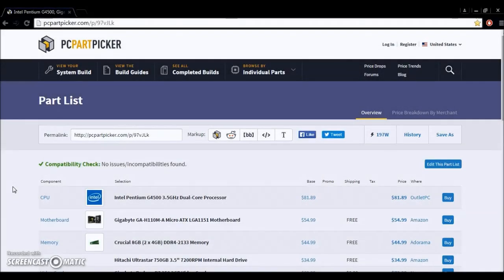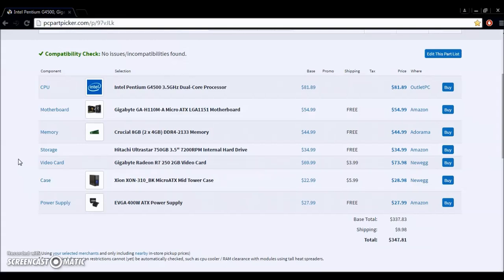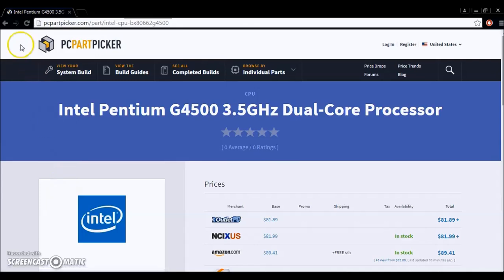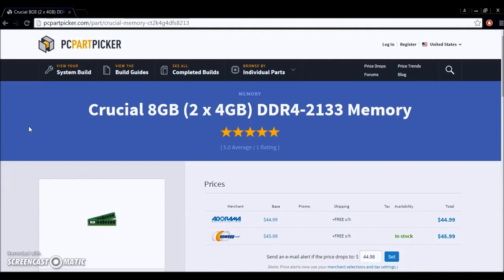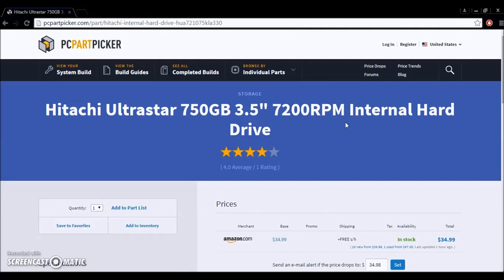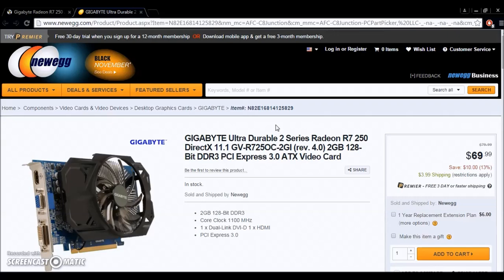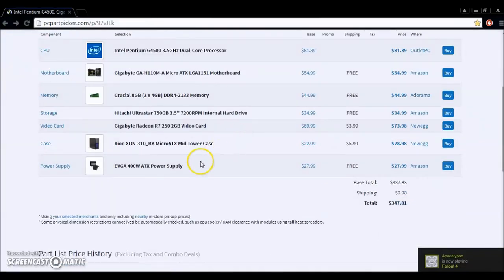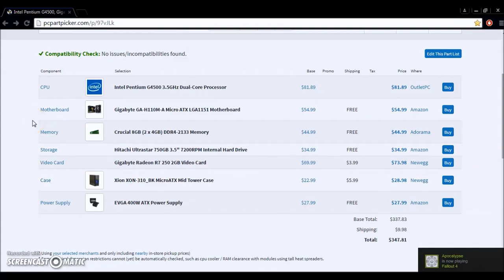$350 Intel Skylake Gaming PC Build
My newest theoretical Gaming PC build, utilizing Intel's Skylake Pentium G4500 CPU, as well as AMD's R7 250. (Build Link Below)